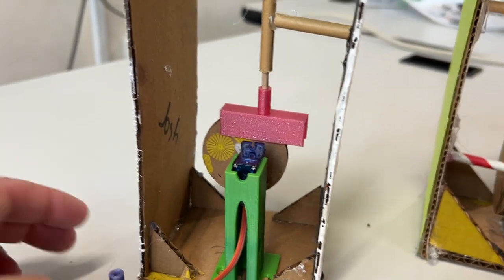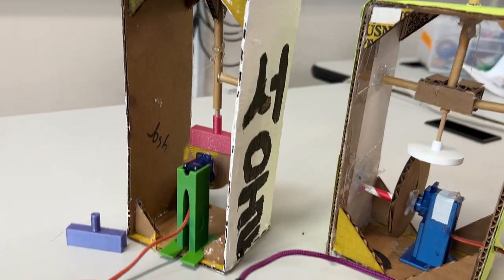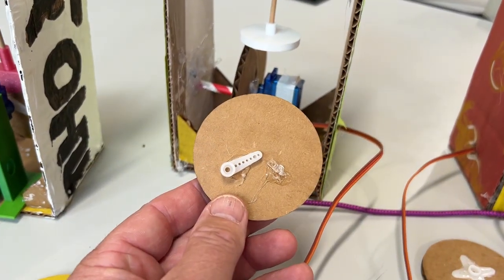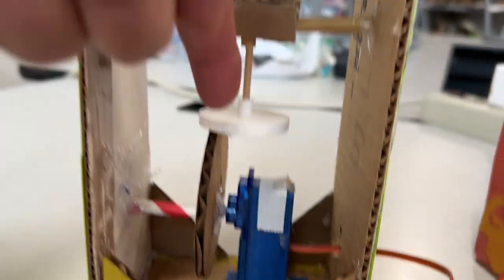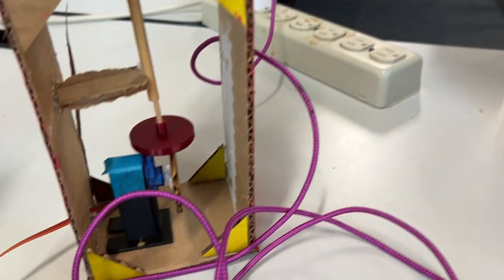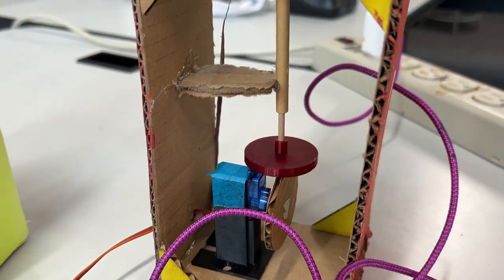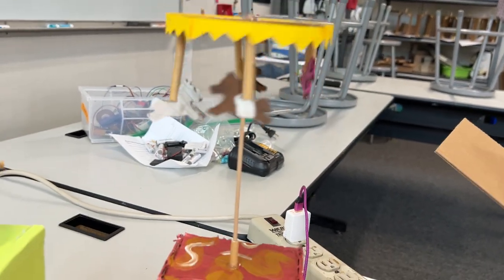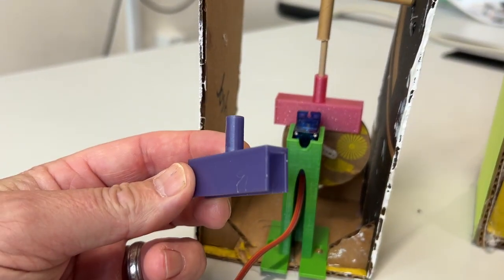Two cams and cam followers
The orientation of these cams and followers can make a project move up and down, spin, or do both.